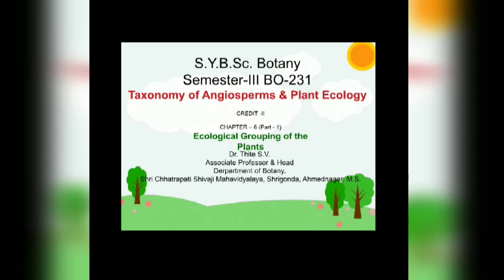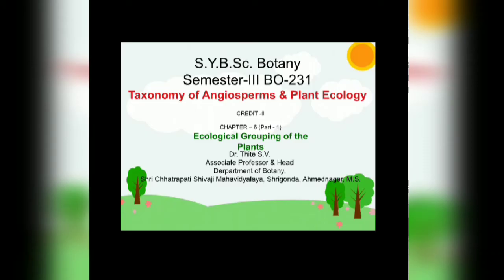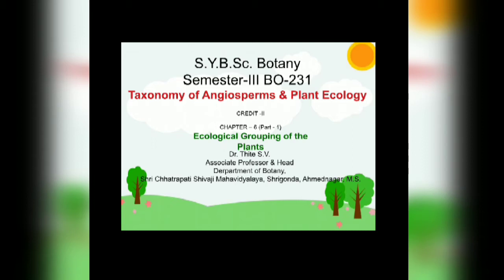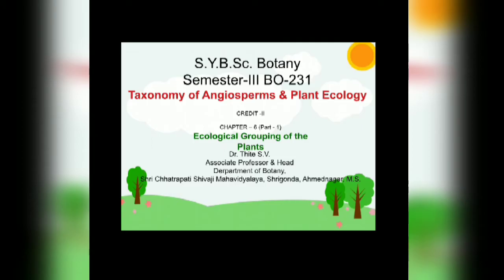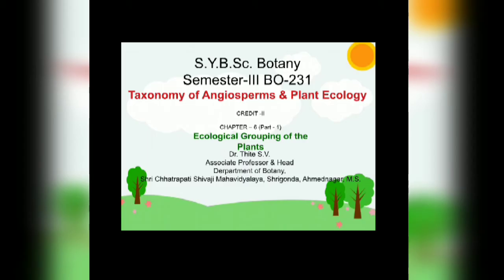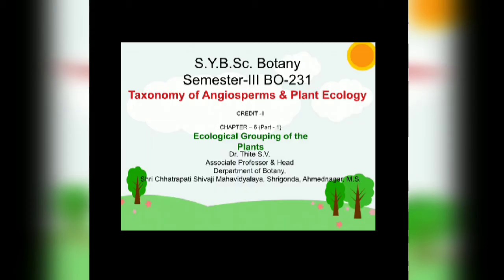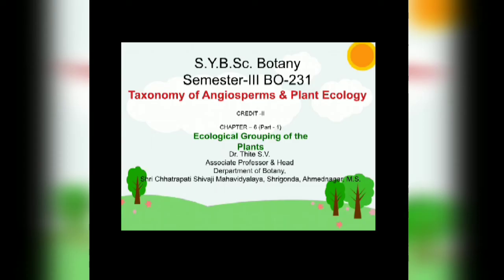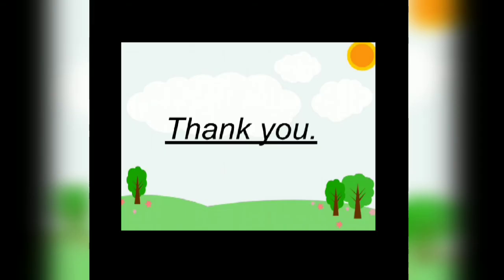Chapter 6 (Part-3)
By. Dr. Thite S. V.